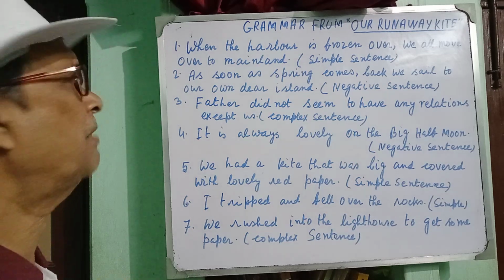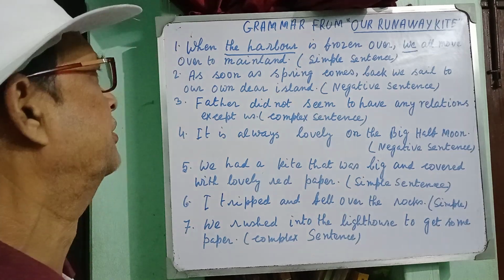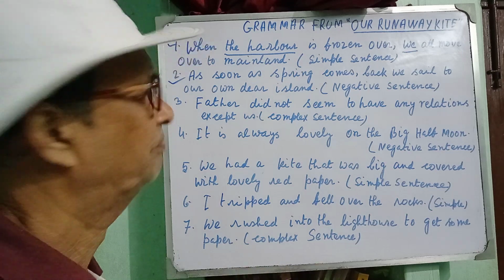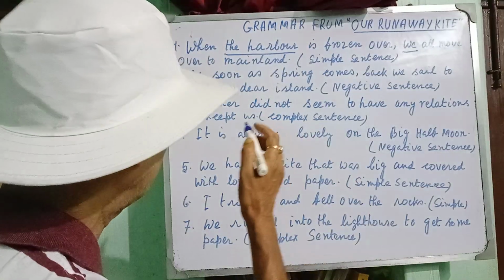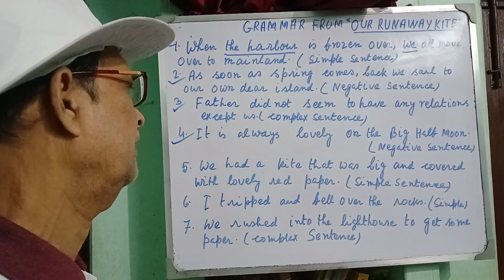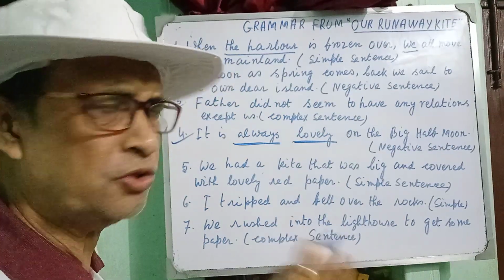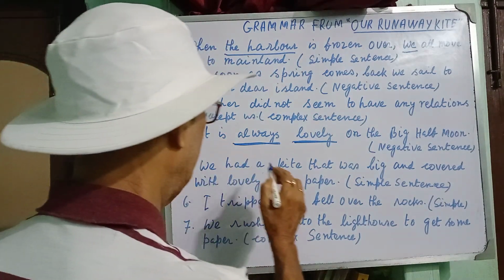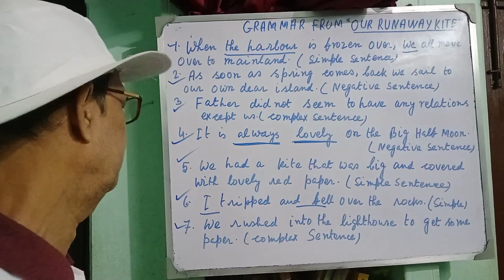TRANSFORMATION OF SENTENCES from RUNAWAY KITE (Madhyamik)